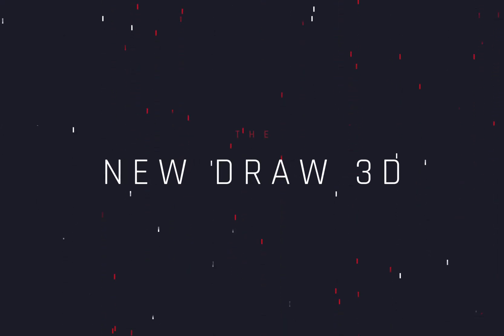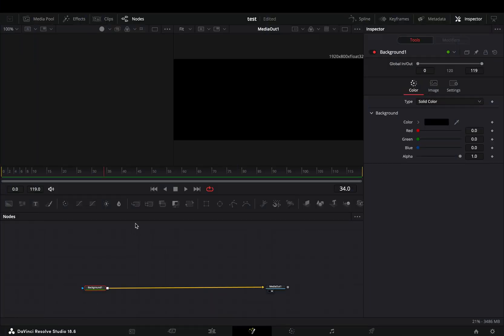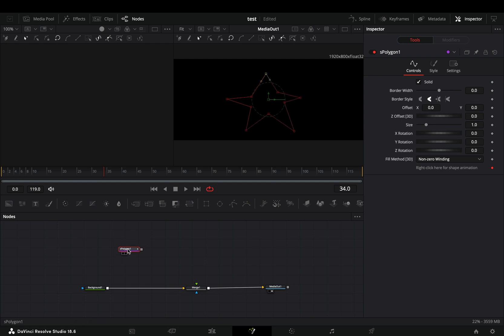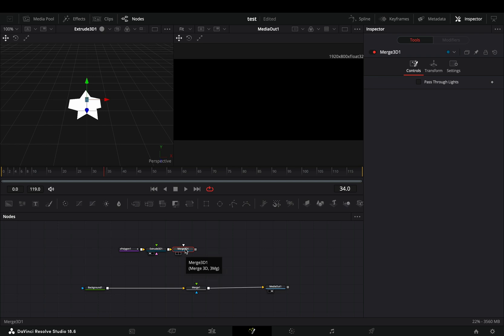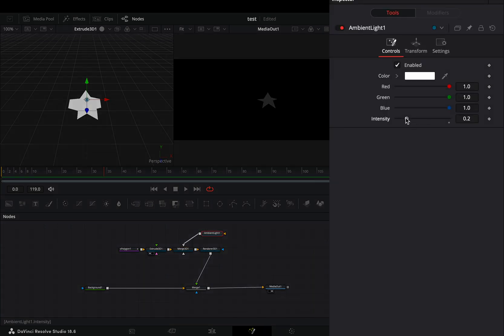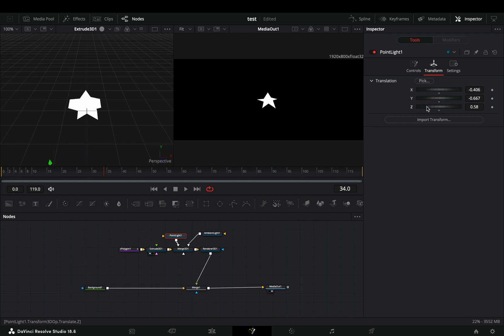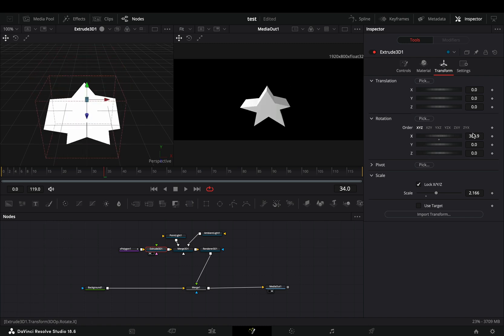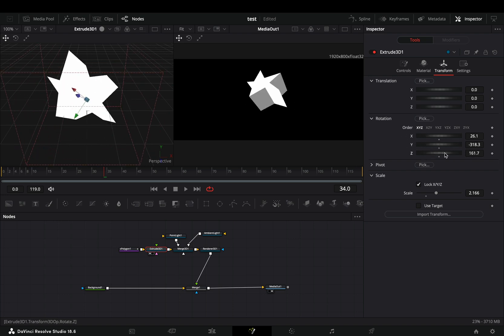The New Draw 3D Shape | DaVinci Resolve 18.6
The new draw 3d tools in davinci resolve 18.6 update

You can send them here :

BTC : 1Ecg6F8UnFHnVxsKhbkecqtge11vBhqS5
ETH: 0xB643C1C8B6C75bcB3426F40f8514CB89Fc294abC